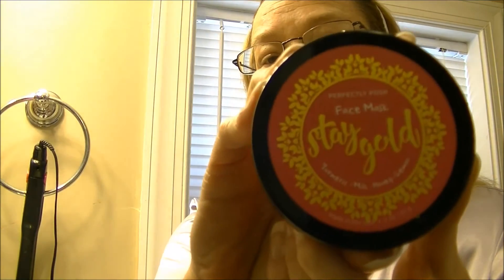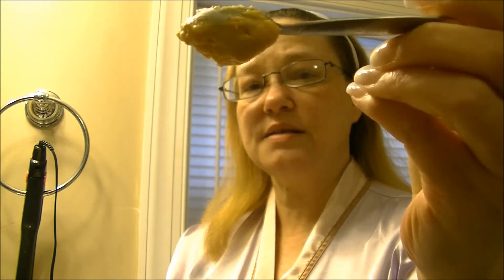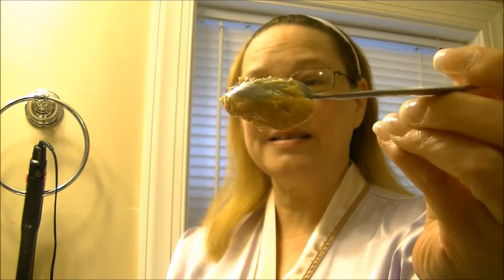Constant Consumer: Stay Gold Tumeric Mask, Perfectly Posh Review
The Constant Consumer is at it again! Today's video review is "Perfectly Posh's" Stay Gold Tumeric, Honey/Lemon Mask! Will the results be as good as gold or fall as flat as the desert sands? CLICK PLAY to find out!